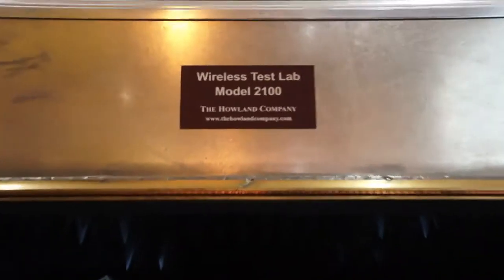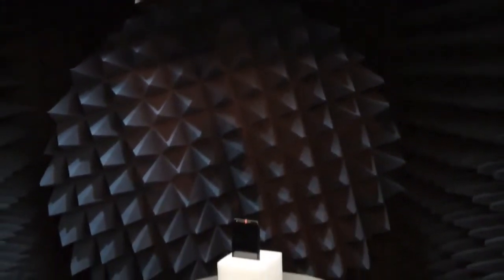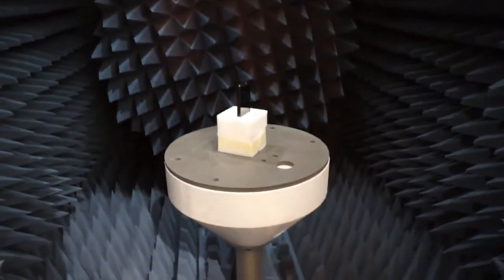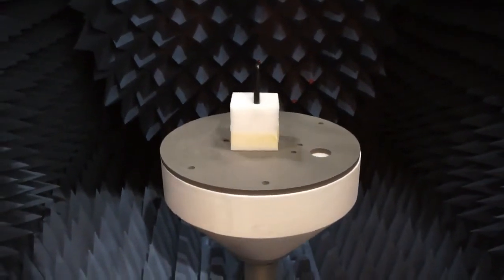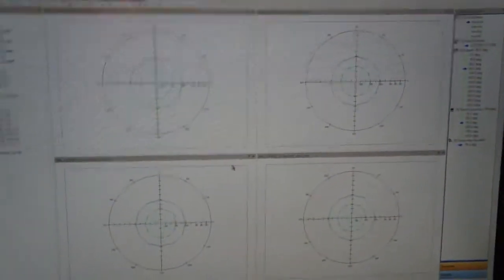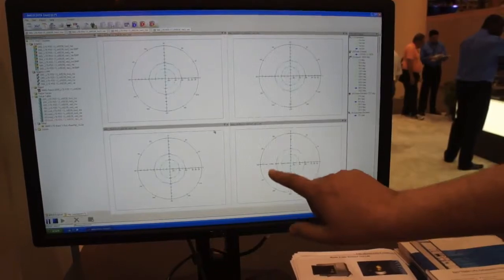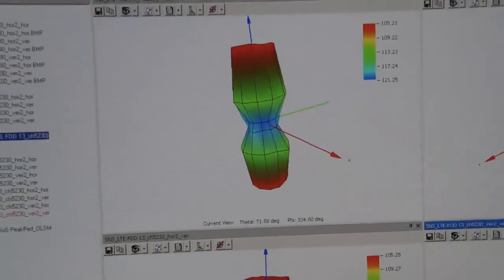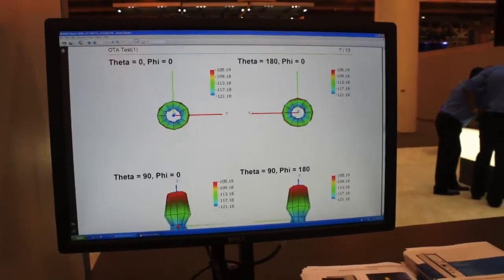Howland Model 2100D Wireless Test Lab with Rohde & Schwarz's TS8991 OTA Performance Test System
Thanks to Sean Cooper at Engadget.com for sharing this video from Engadget's coverage of CTIA 2012.